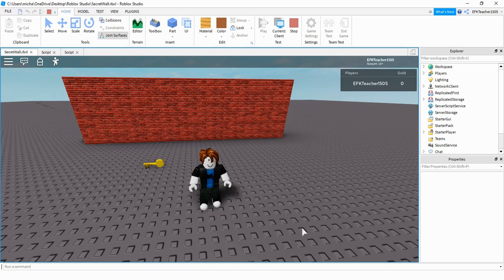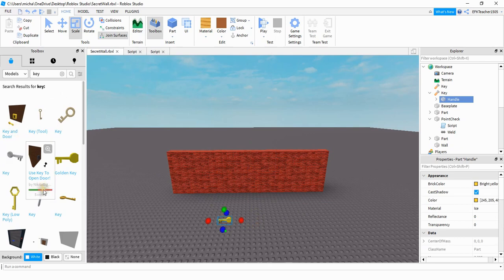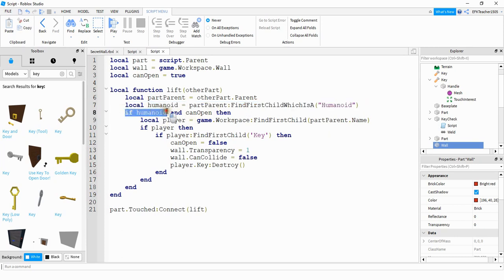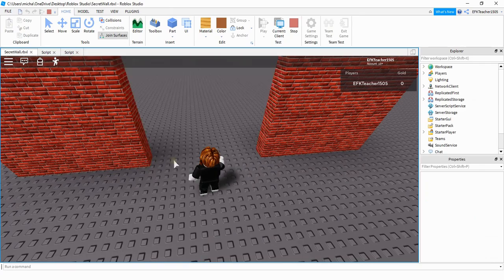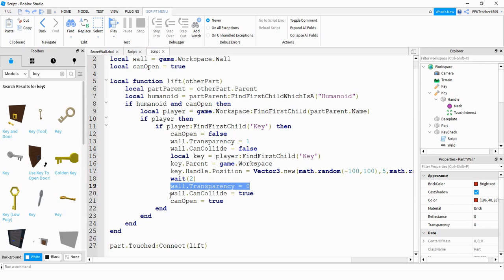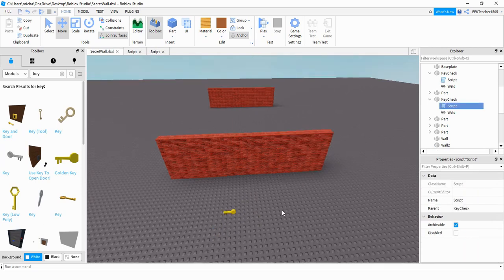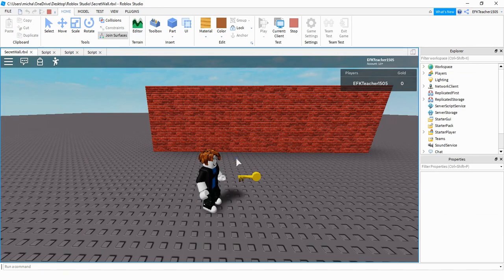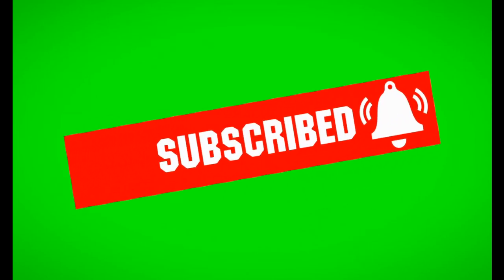Roblox Studio Tutorial: Open Door with Key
In this video I show you some different ways to open a secret wall or doorway by finding and using a key in Roblox Studio! This is part of a series so check out the other videos for more ideas!